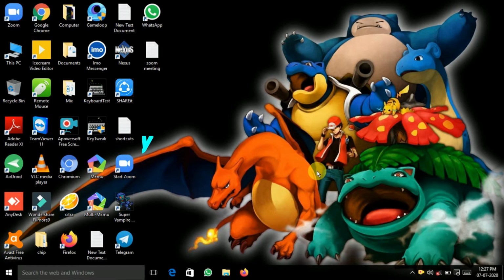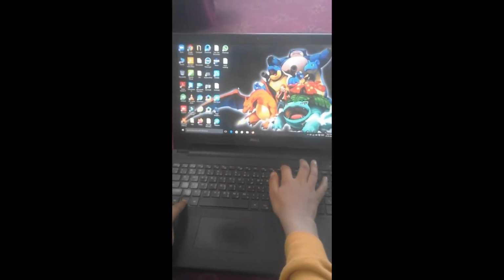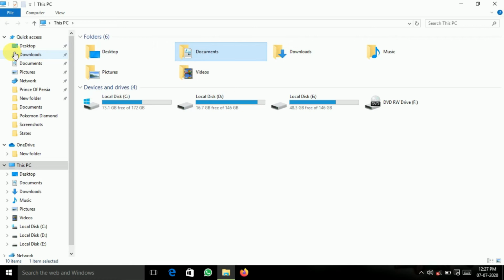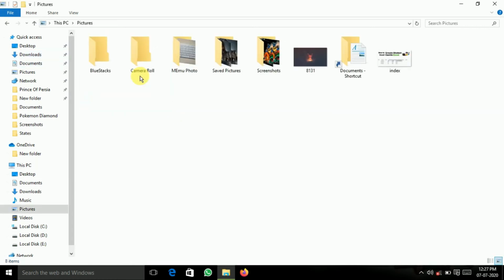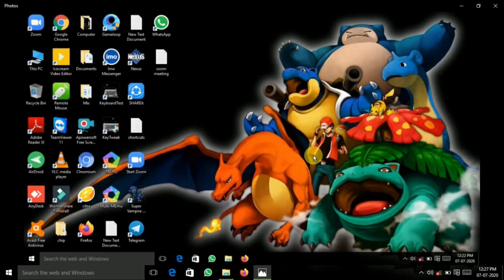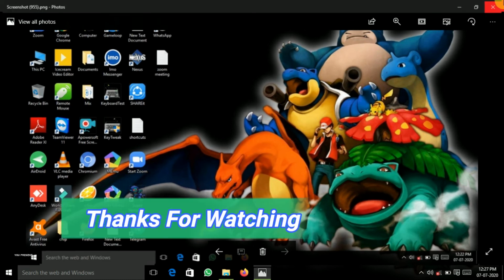How To Take A ScreenShot In Windows 10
Hi Guys...In This Video I Am Going To Show You How To Take A ScreenShot In Windows 10..So Watch The Video Till End...

Enable/Disable On-Screen Keyboard